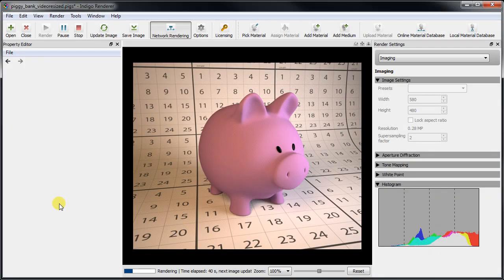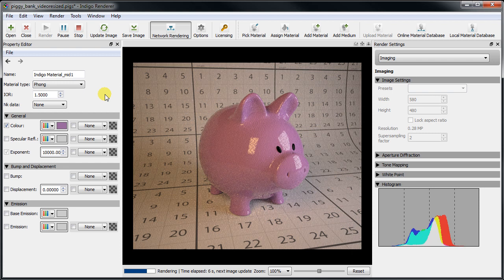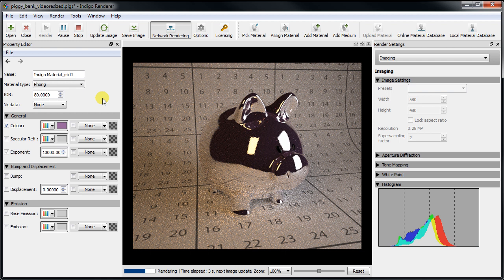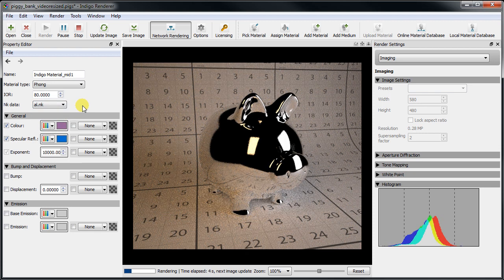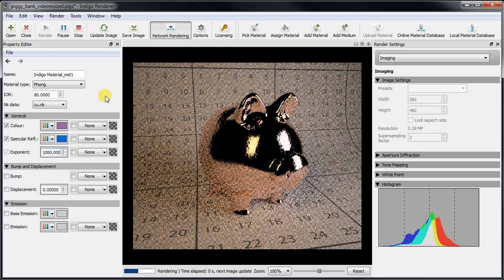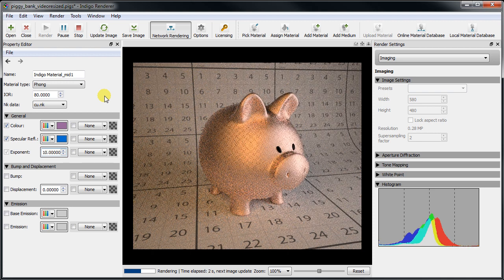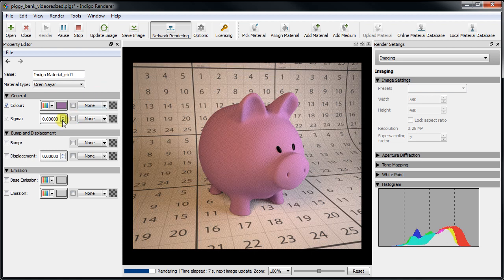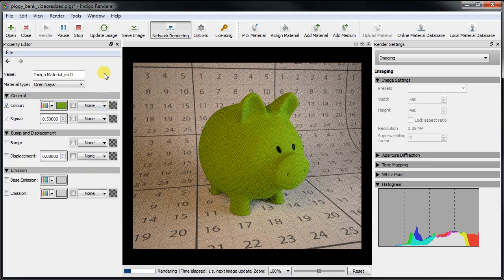Indigo Material Editing Tutorial, part 1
Part 1 of the Indigo Material Editing Tutorial, covering the Diffuse, Phong and Oren-Nayar materials.

This was made with an Indigo 3.2 beta, soon to be 3.2 Stable

The fantastic Piggy Bank model is modelled by Rob Redman, taken from the "GREYSCALEGORILLA Free Cinema 4D Model Pack".